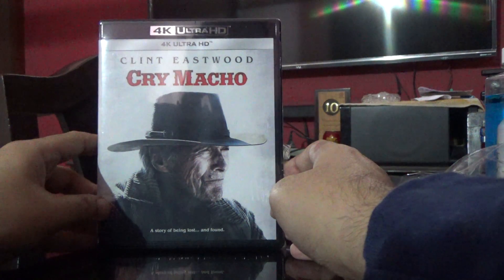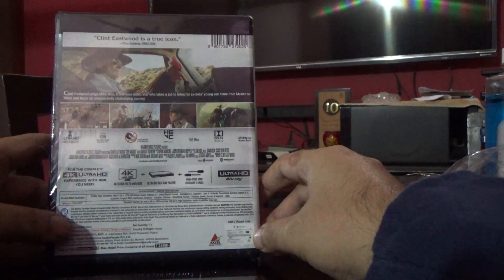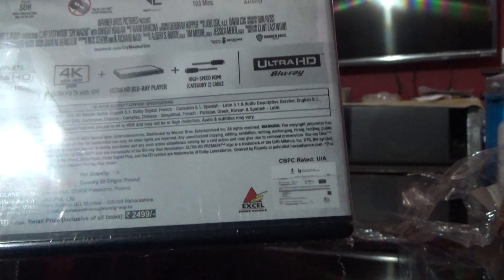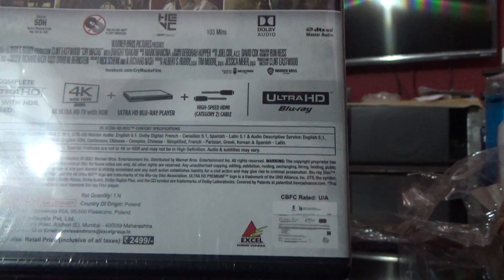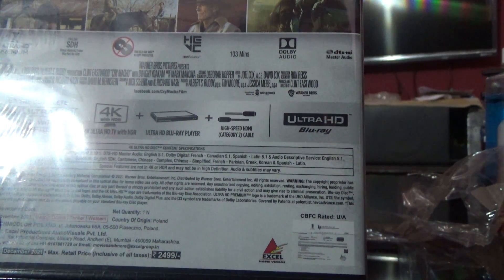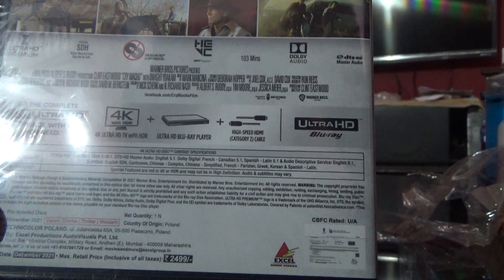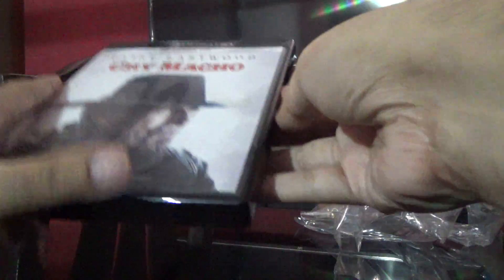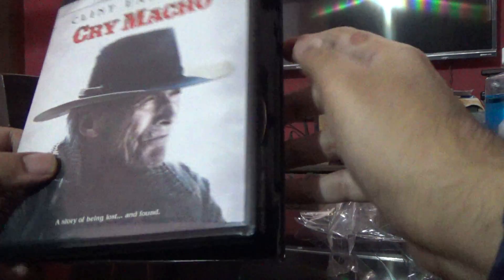(Unboxing) Cry Macho | (4K UHD) | Indian Edition | Rajiv Nedungadi